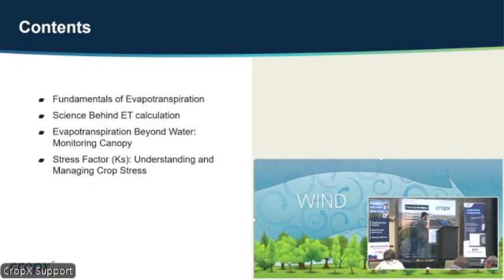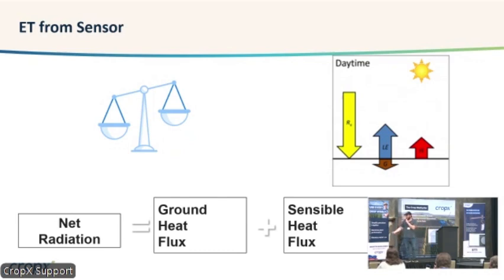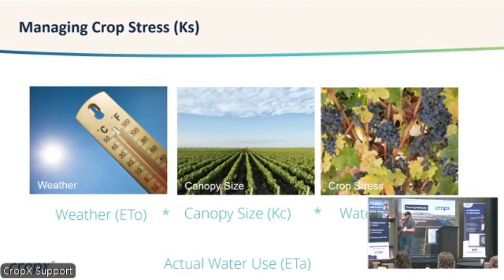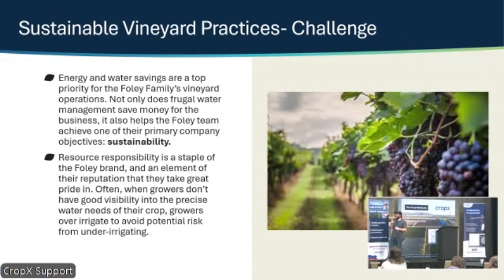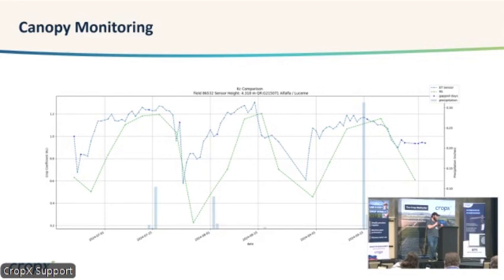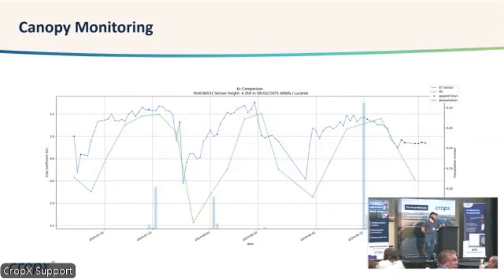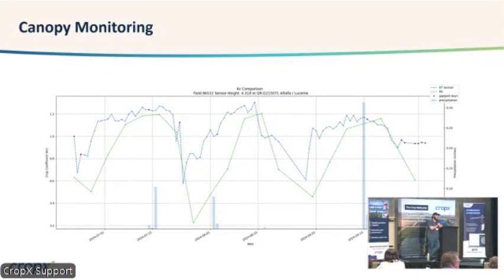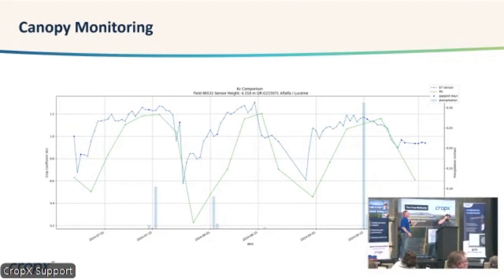The ET Equation: Making Evapotranspiration Work for You